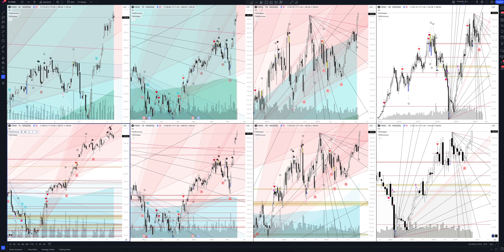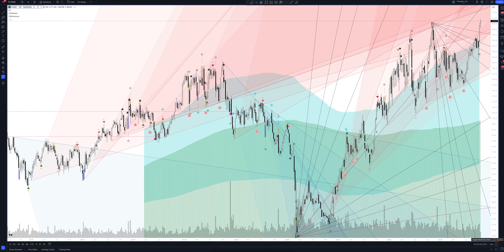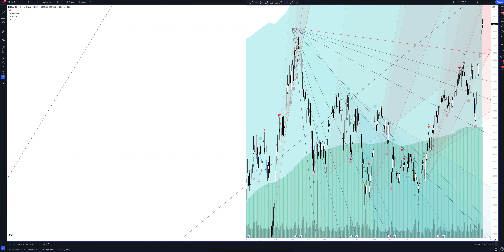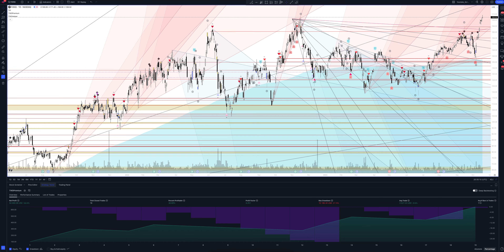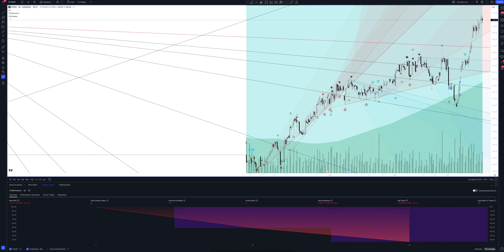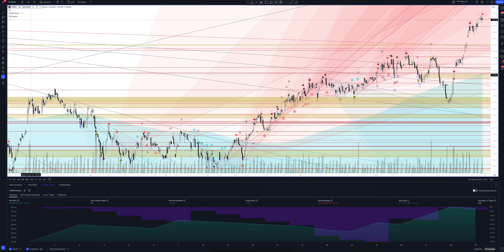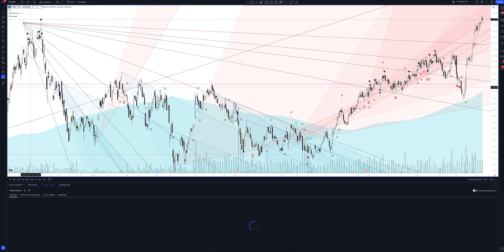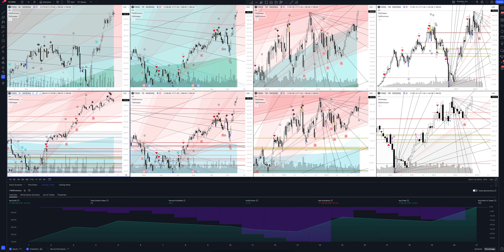DIAMONDBACK ENERGY, INC price forecast, (Diamondback Energy Inc) analysis today and 2024 | Diamondba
In this video you will see a complete overview and professional analytics of Diamondback Energy Inc on all time intervals, and also learn how to buy or sell DIAMONDBACK ENERGY, INC today and next week. Considering that we are analyzing monthly timeframes for FANG, this will help you make forecasts for any time interval. Whether you are a trader starting from scratch or an investment enthusiast, this video will definitely give you a complete understanding of the market situation.

If you are interested in the Diamondback Energy Inc price forecast for today and tomorrow, see the DIAMONDBACK ENERGY, INC analytics on the hourly interval.
If you are a trader and you are interested in the price forecast Diamondback Energy Inc for the day, look at the analytics DIAMONDBACK ENERGY, INC on the daily timeframe.
If you are an investor and you need a price forecast Diamondback Energy Inc for a week, look at the analytics DIAMONDBACK ENERGY, INC on a weekly interval.
If you are a professional investor and you are interested in the Diamondback Energy Inc price forecast for 2023, see the FANG analysis on a monthly interval.

All analytics are done using the professional trading indicator The Waved™ Premium. In it you will find trading signals for DIAMONDBACK ENERGY, INC, VSA analysis Diamondback Energy Inc, technical analysis FANG, divergence signals for FANG, review of trading patterns. And you will find out whether the price will goes up or down in the near future. Diamondback Energy, Inc. is an independent oil and natural gas company, which engages in the acquisition, development, exploration and exploitation of unconventional, onshore oil and natural gas reserves. It operates through the Upstream and Midstream Services segments. The Upstream segment focuses on the Permian Basin operations in West Texas. The Midstream Services segment is involved in the Midland and Delaware Basins. The company was founded in December 2007 and is headquartered in Midland, TX.